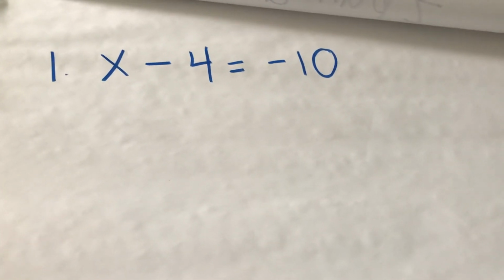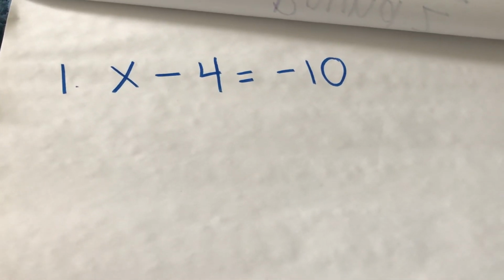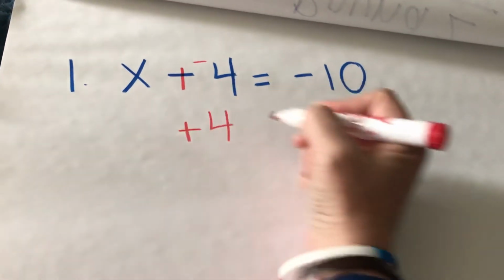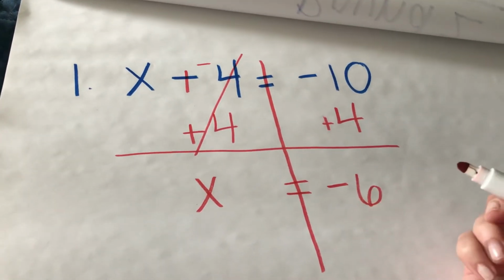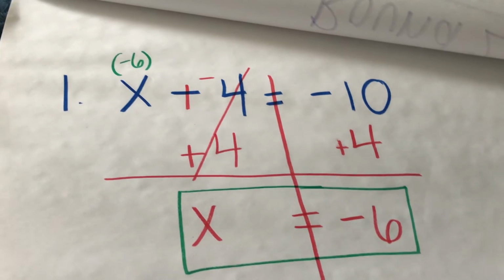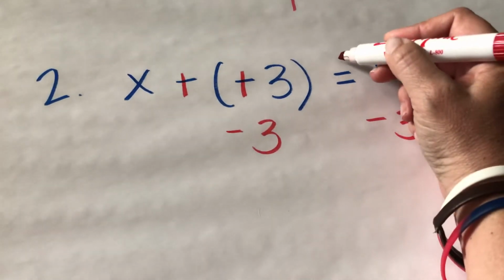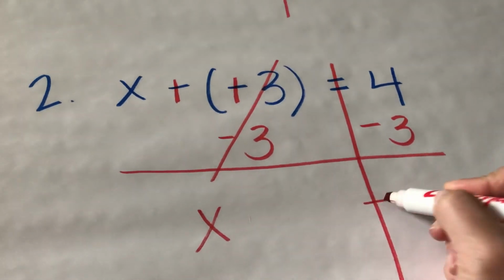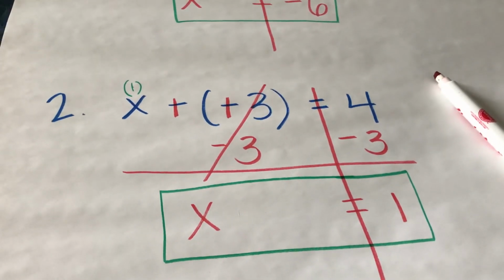Solving One Step Equations 1-2